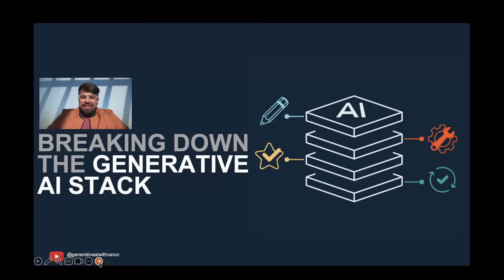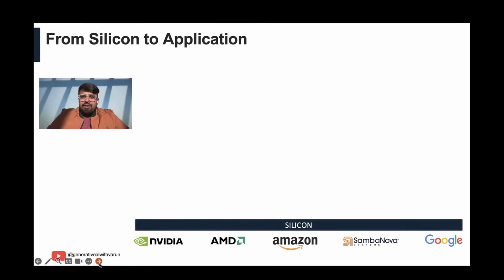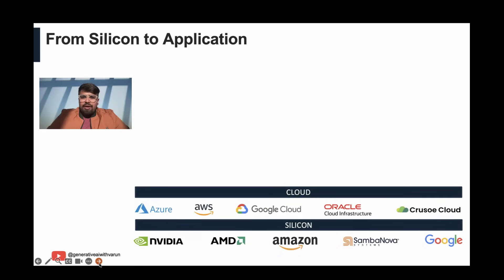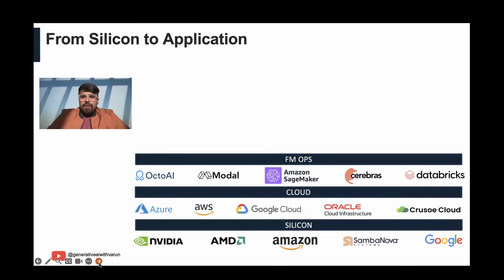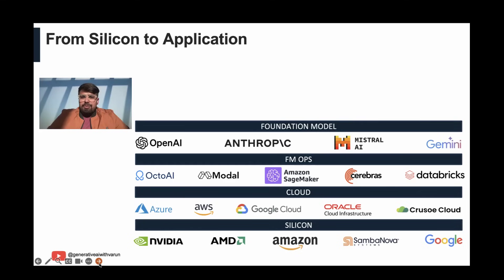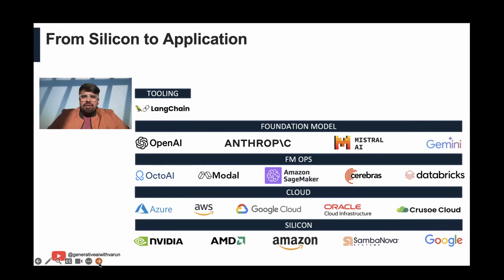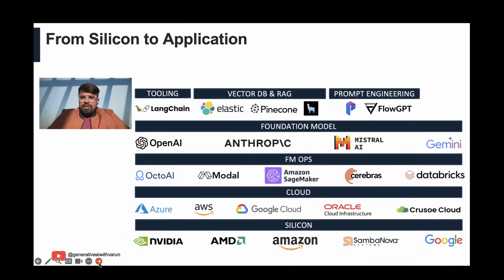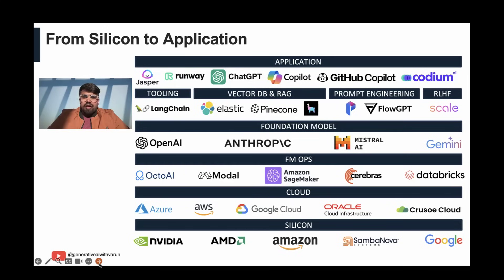Breaking Down the Generative AI Stack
Today we will break down the layers of the Generative AI Stack, from Silicon to Application.
Silicon Layer:
Let's start at the base - Silicon. Here, we have the powerhouses like NVIDIA and AMD crafting GPUs that make AI computations possible. Cloud providers such as AWS complement this with specialized hardware.

Cloud Infrastructure:
Moving up, Cloud Infrastructure by Azure, AWS, and Google Cloud provides scalable compute and storage for AI workloads, essential for running and managing AI operations.

Foundation Model Operations (FM Ops):
In the FM Ops layer, tools like OctoAI and platforms like Databricks and Amazon SageMaker optimize deployment and manage the lifecycle from training to inference.

Foundation Models:
At the core of generative AI are the Foundation Models from OpenAI, Anthropic, and others, offering a range of proprietary to open-source solutions.

Tooling:
Supporting these are tools for orchestration, evaluation, and prompt engineering such as LangChain and Flow that aid in crafting and refining AI applications.

Vector Databases & RAG:
Vector Databases like Pinecone and Elasticsearch play a crucial role in efficiently structuring and retrieving data enabling developers to build out Retrieval Augmented Generation or RAG capabilities.

Application:
At the top, we see GenAI applications such as ChatGPT and GitHub Copilot, which leverage the underlying layers.

Each layer is crucial, building upon the last to create a robust Generative AI ecosystem.